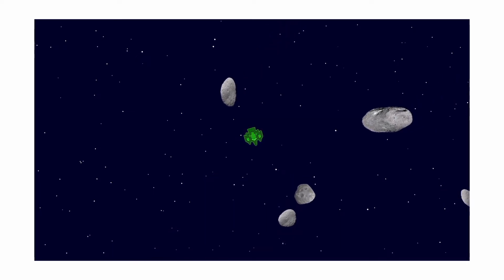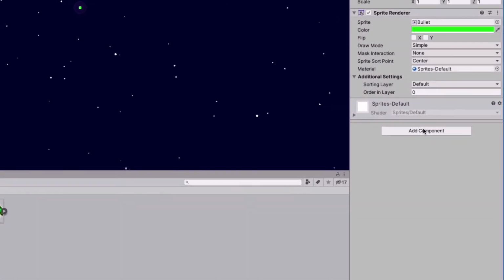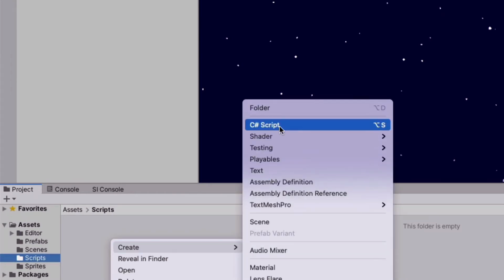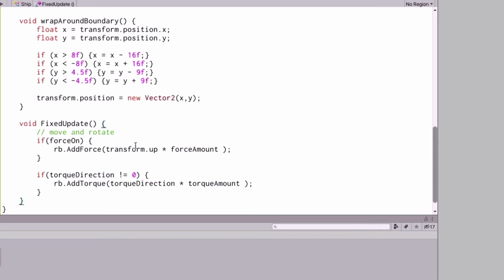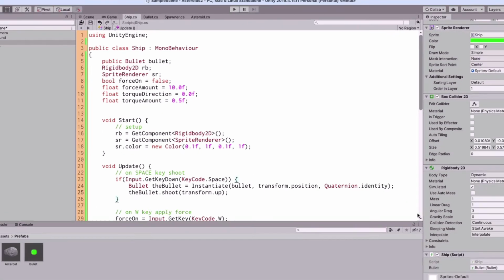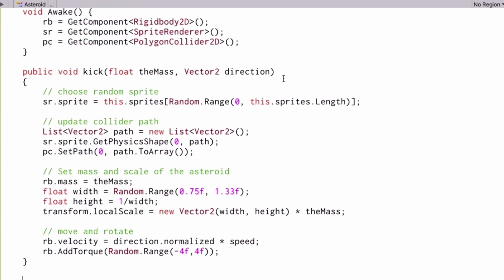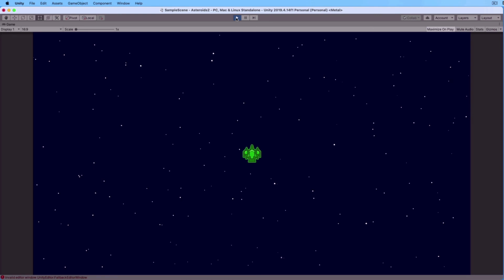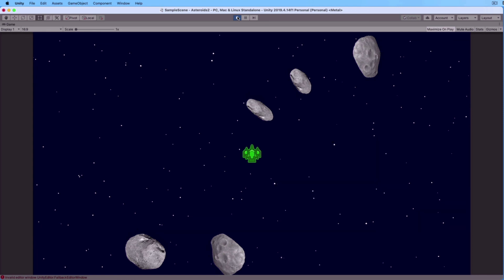Make Asteroids Game in Unity in 20 minutes